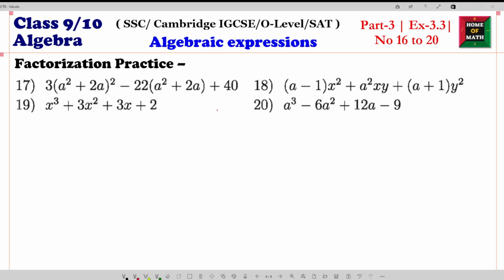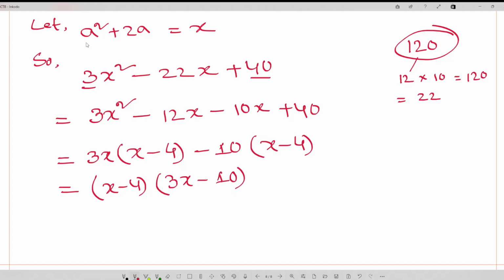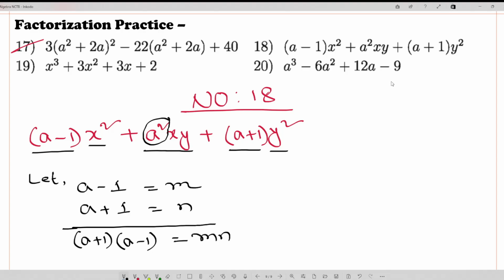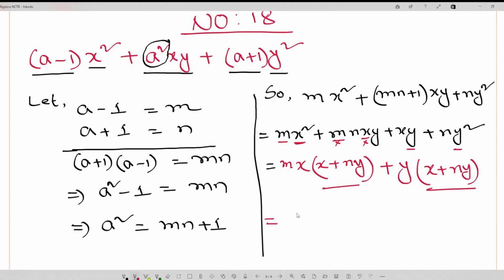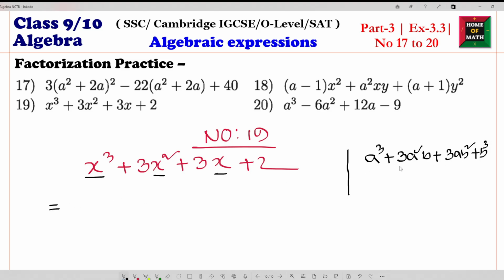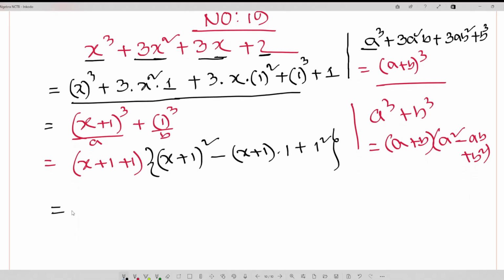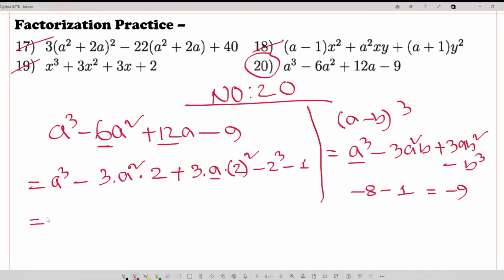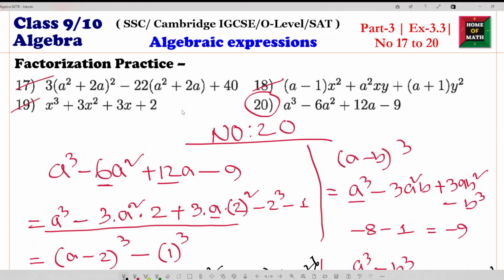Class 9/10| Ex 3.3 (Q17 to Q20) | Algebra Problems with Solutions for International Exams